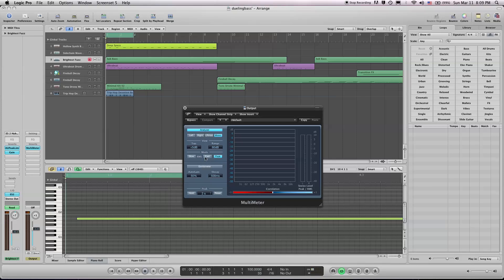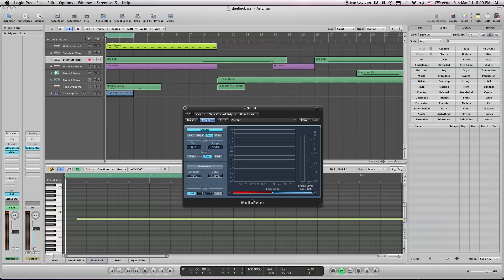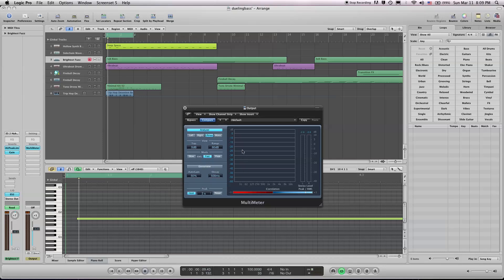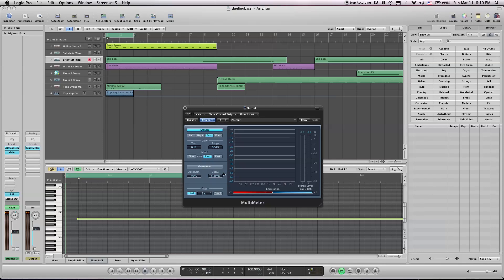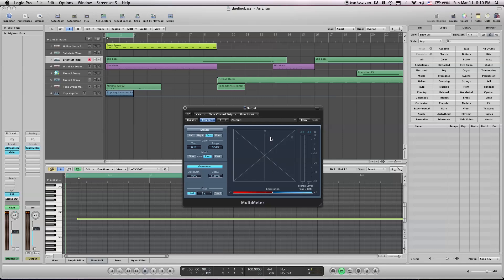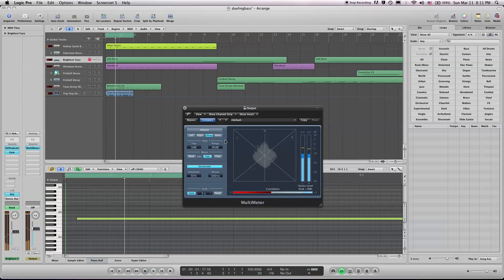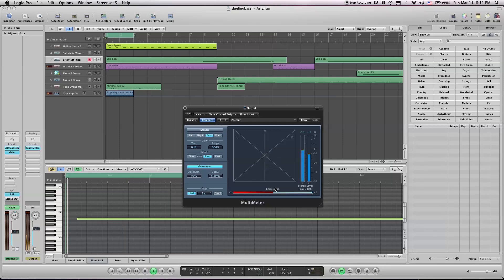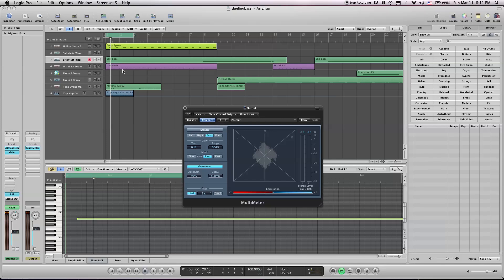Mastering with Logic's Multimeter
Description of Multimeter, Demonstration on how to adjust settings,
Part 1 of Mastering Process.